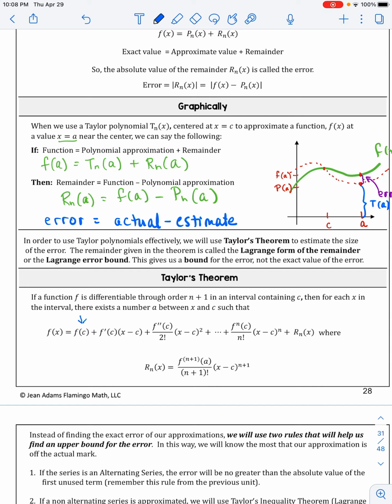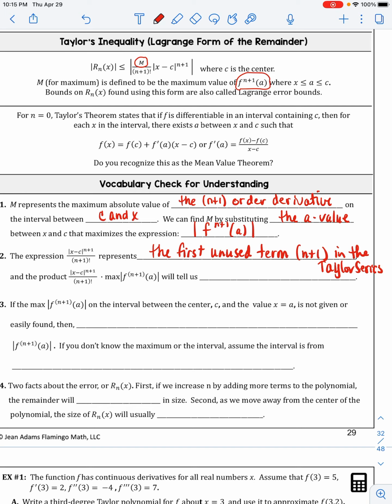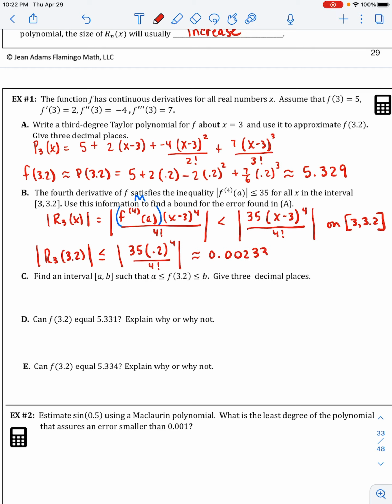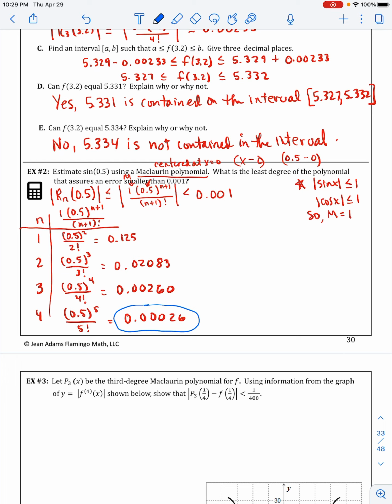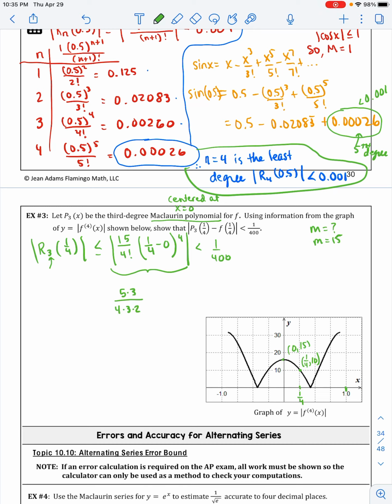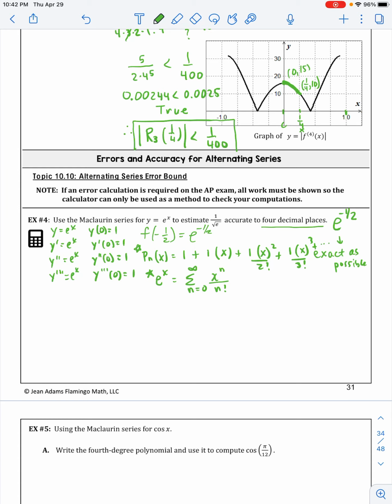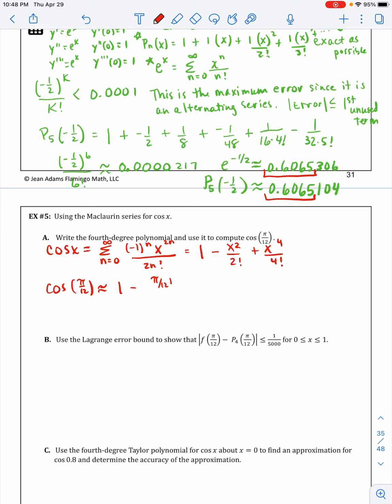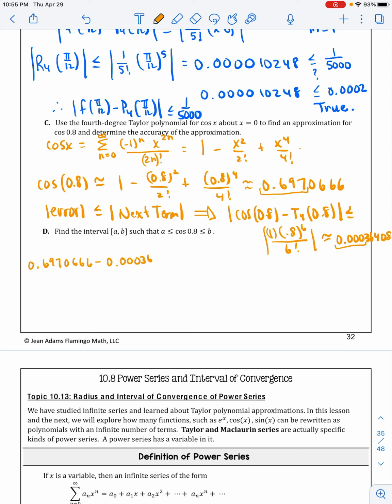Unit 10, Lesson 7: Lagrange Error Bound and Accuracy, Part 2